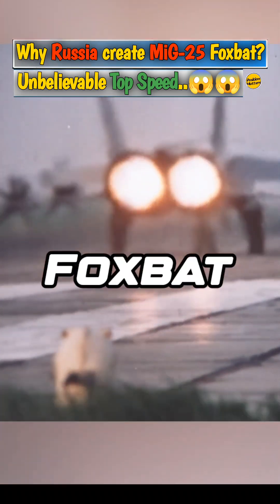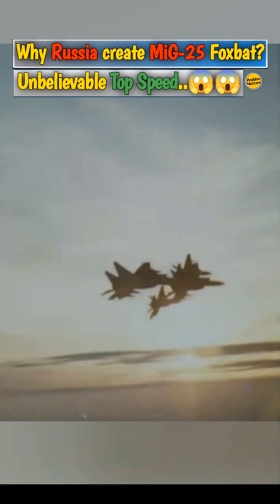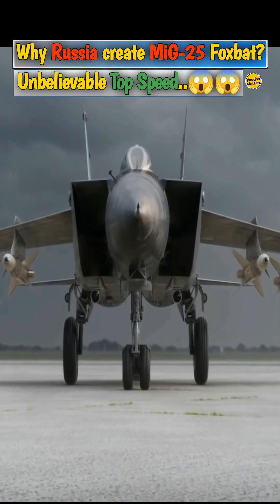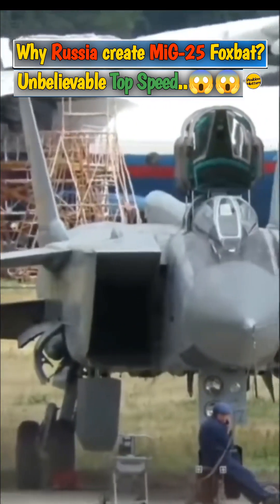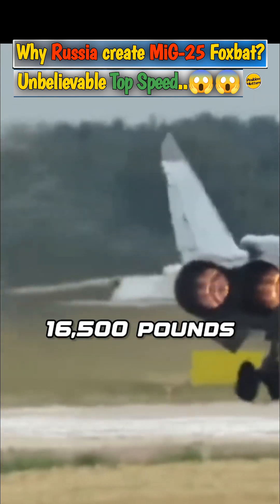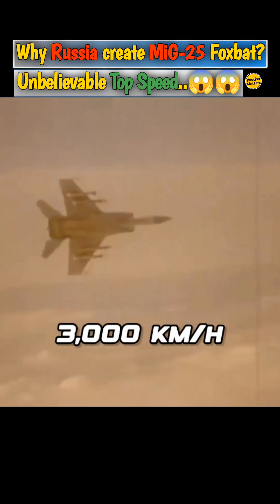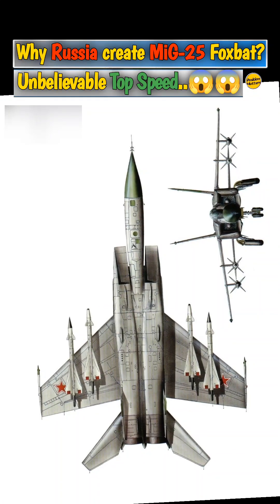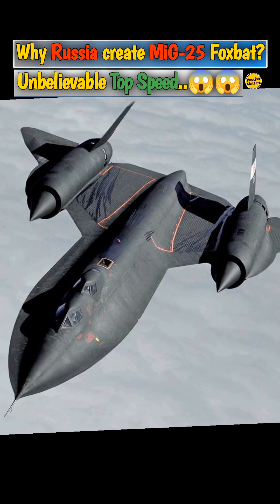Why Russia created Mig25 Fighter jet | Viral shorts | Technology | fyp | F35 | F22 | SU57 | Rafale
Why Russia created Mig25 Fighter jet?